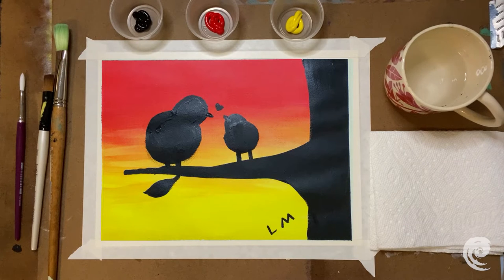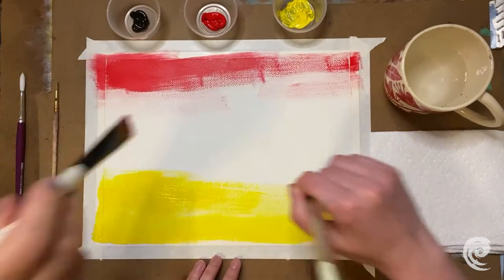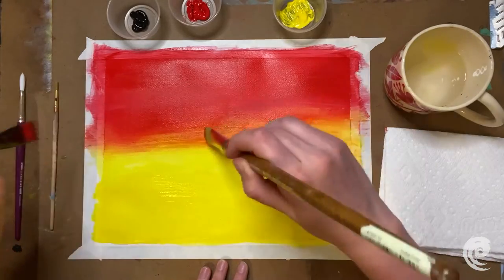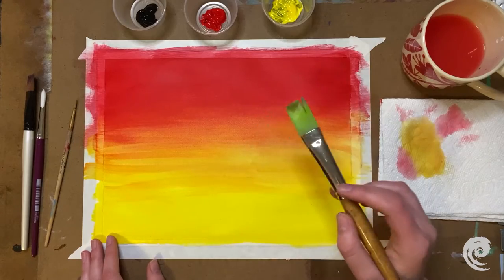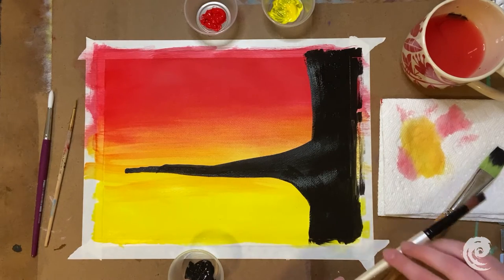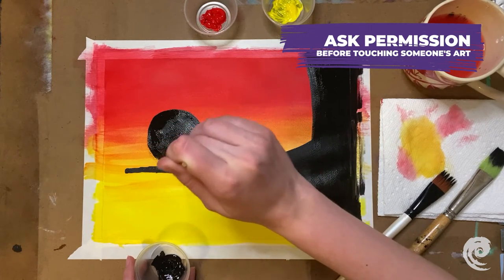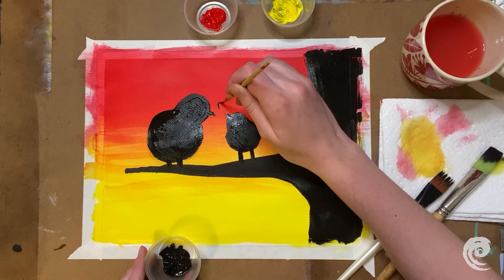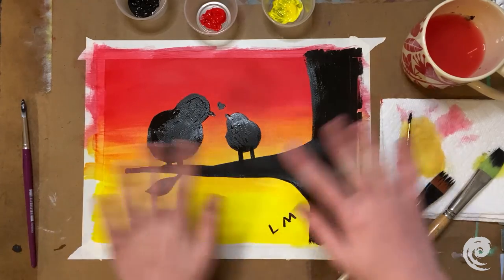How to Paint: Mother's Day Sunset with Birds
Enjoy Mother's Day with this super simple and fun collaborative painting! Grab your mom or other loved one and work together to paint this awesome bird and sunset scene. Happy Mother's Day from the Inspyrarts team!

Medium:
Paint of your choice

Grade:
1st, 2nd, 3rd, 4th, 5th, 6th+, Kindergarten